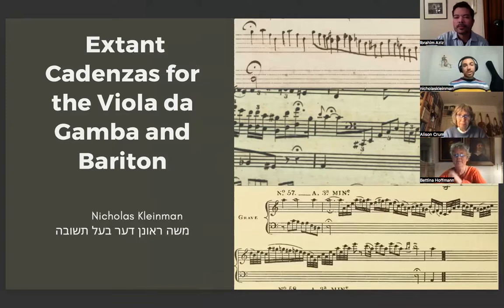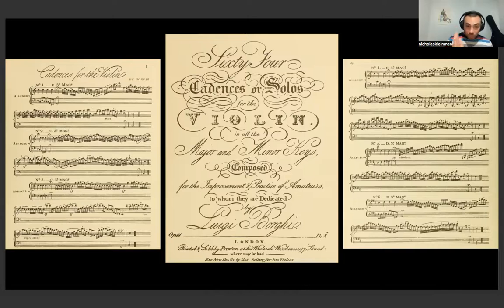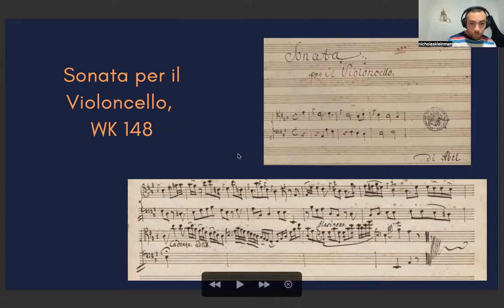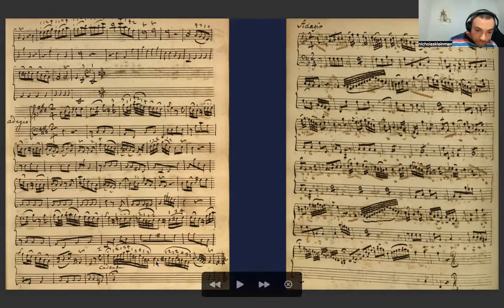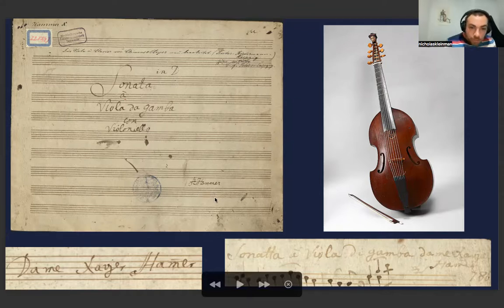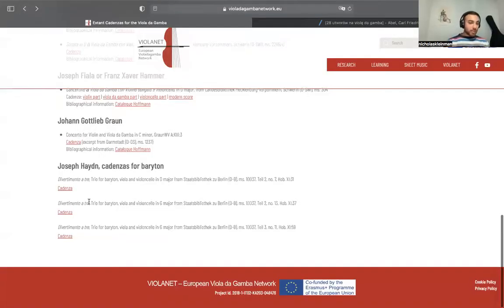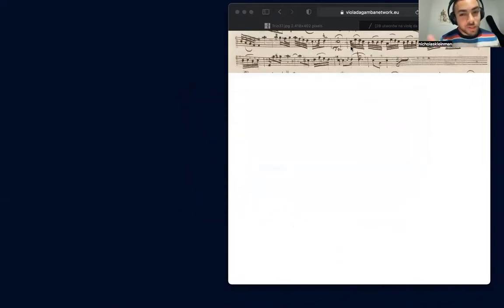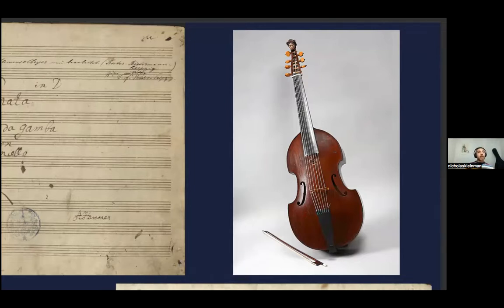Nicholas Kleinman - Gamba cadenzas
Nicholas Kleinman talks about the written-out cadenzas in viol music by composers such as Abel, Graun, Lidl and Haydn. From the VdGS online meeting on 29 September 2022.